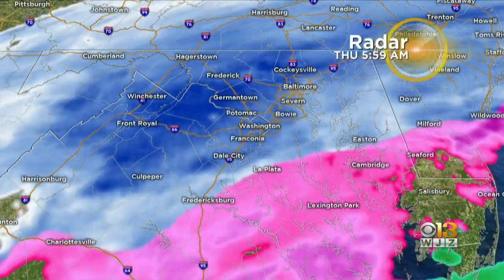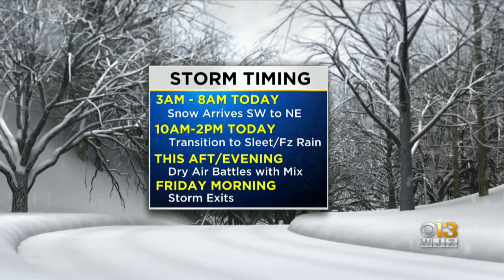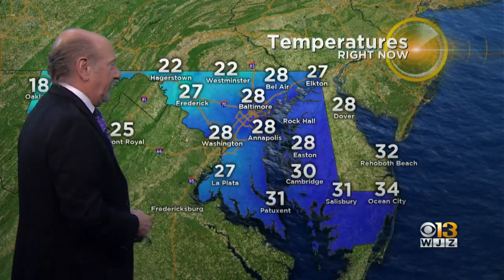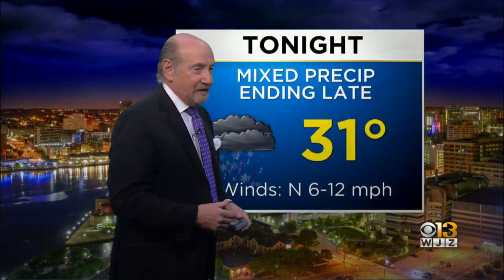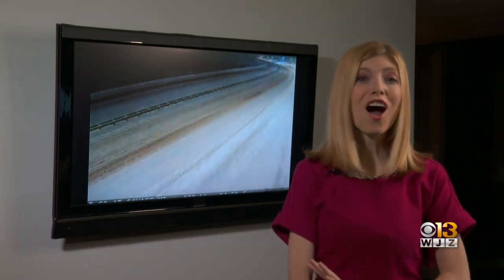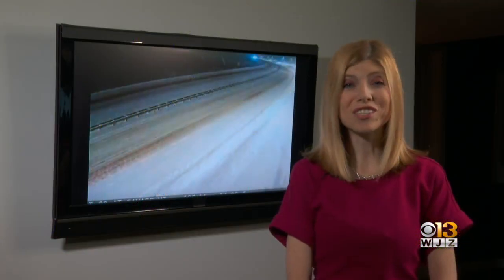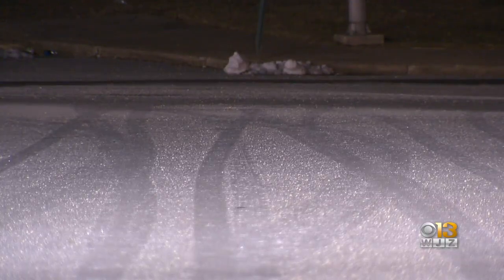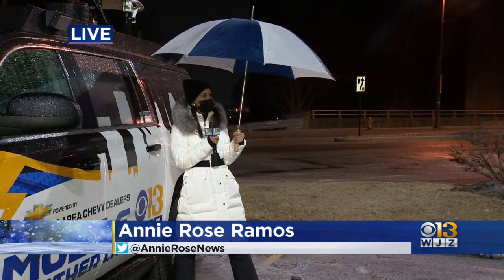Snow, Sleet, Freezing Rain Falls Across Maryland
Snow, sleet and freezing rain are falling across parts of the state.